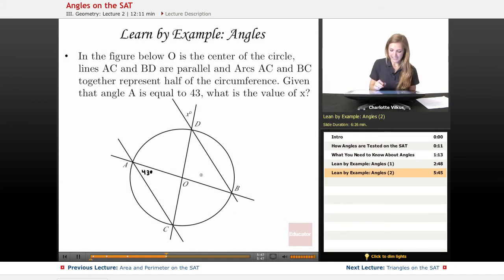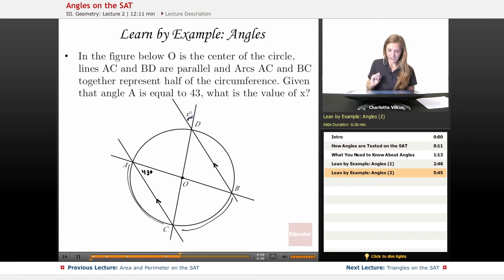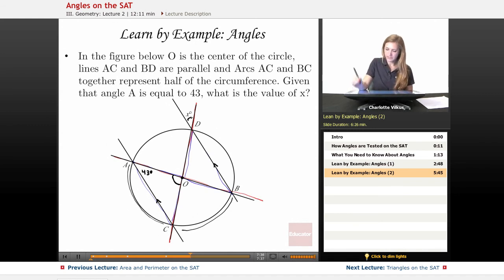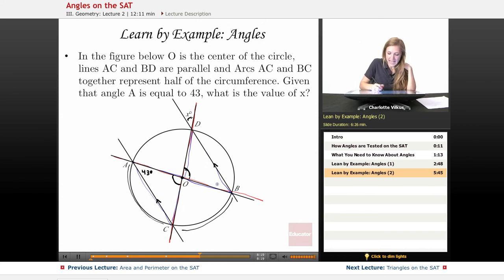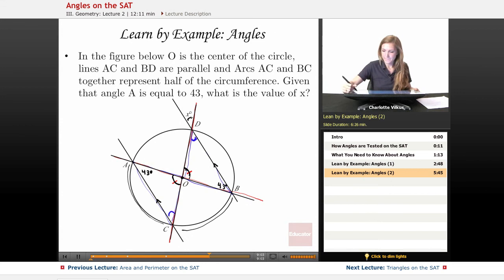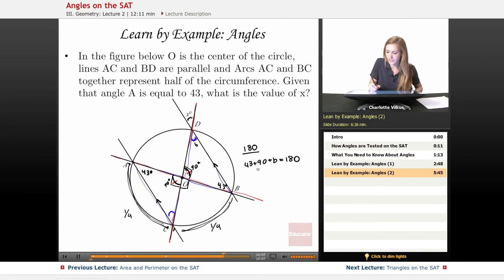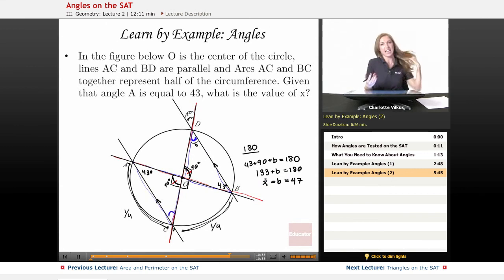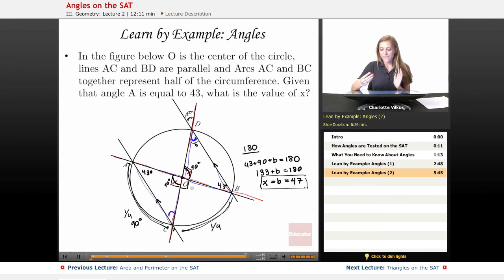SAT Math: Angles